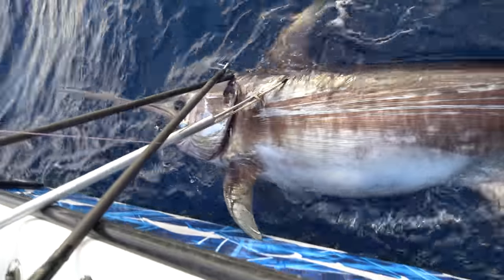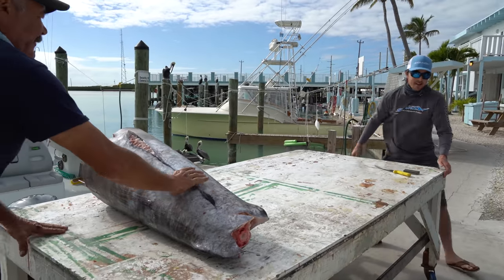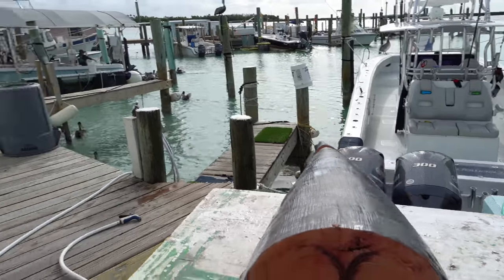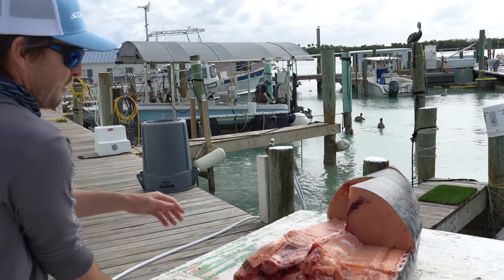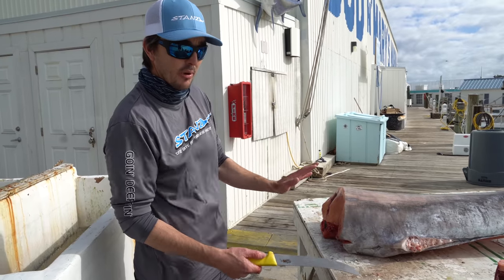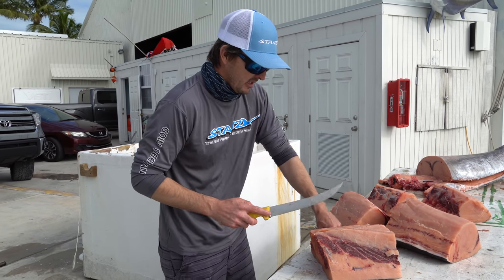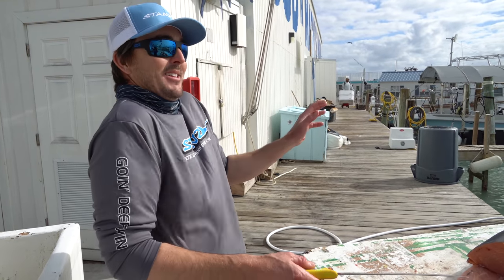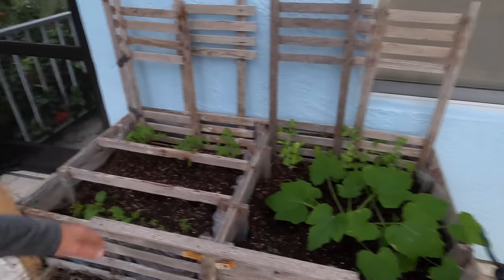CUTTING and COOKING *MASSIVE* Pumpkin Swordfish - BBQ Bacon Wrap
Here's part 2 of the big 381 lb swordfish we caught. The charter guests took the majority of the fish home with them but let us keep a chunk to give to our friends and family. After cutting up the fish we head back home and do some of my favorite bacon wrapped bbq swordfish bites! I show you how to prepare and cook them, but unfortunately we lose the footage of us eating them. They were delicious though and you should try them at home some time!

NEW STANZ Performance Shirts!